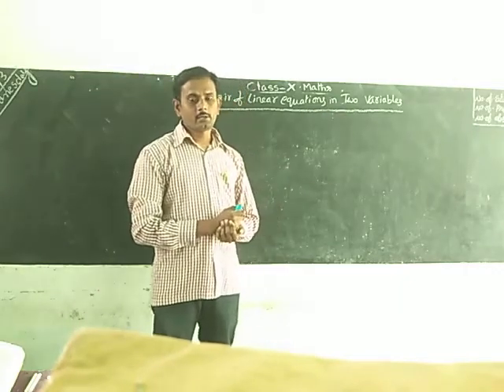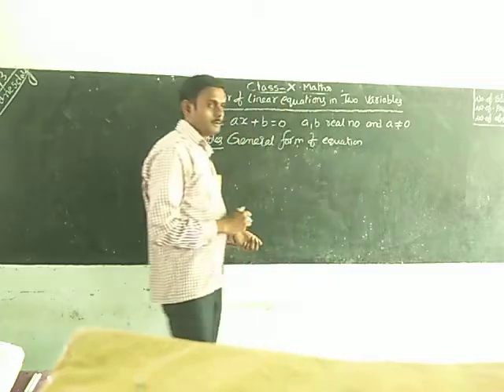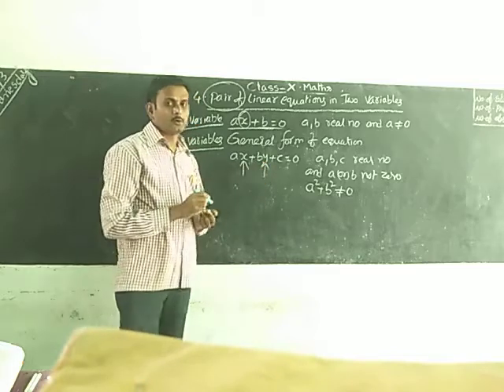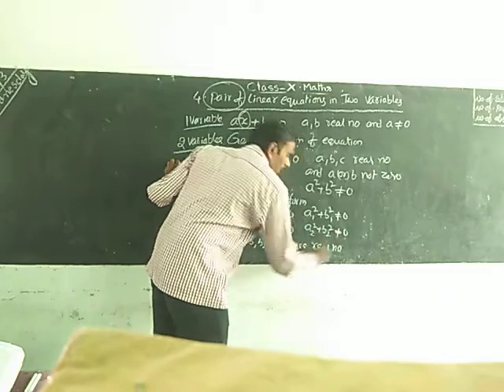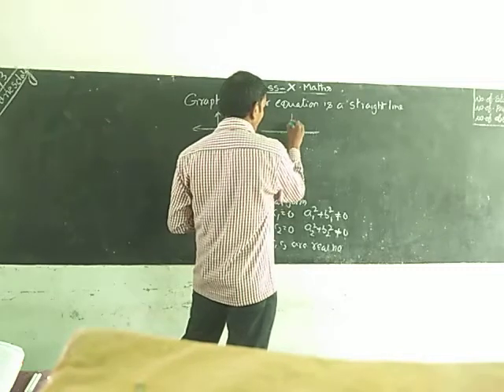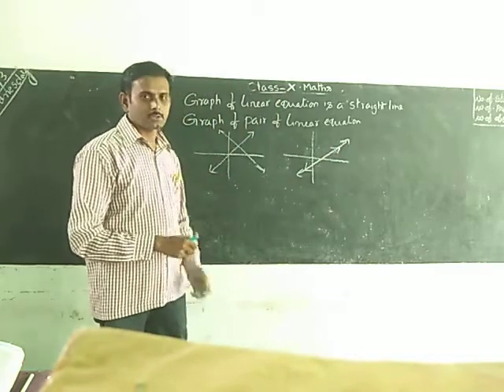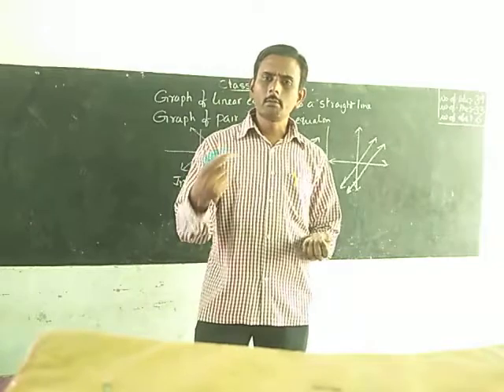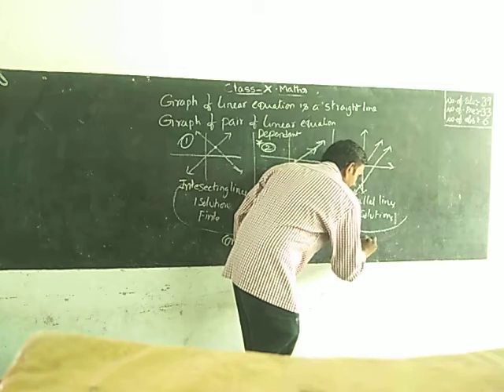Maths 10th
Rainbow schools